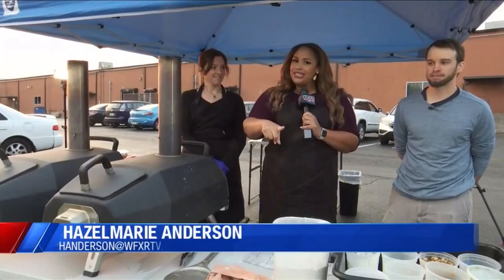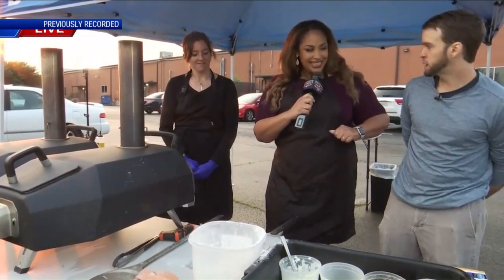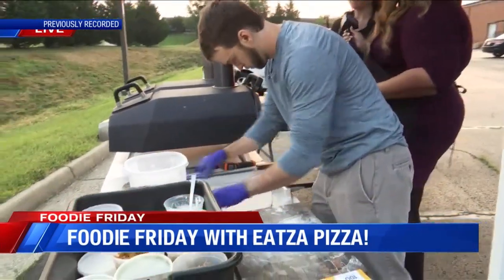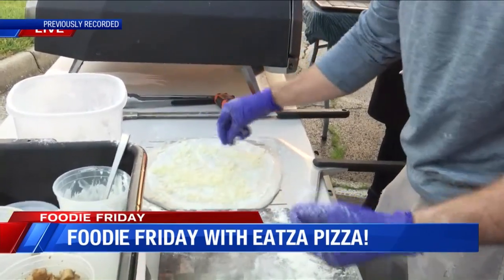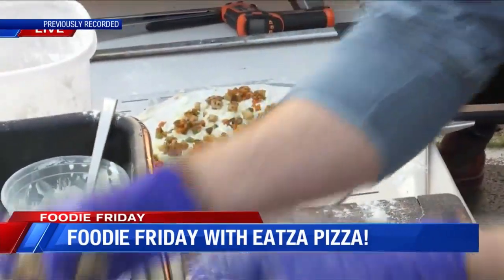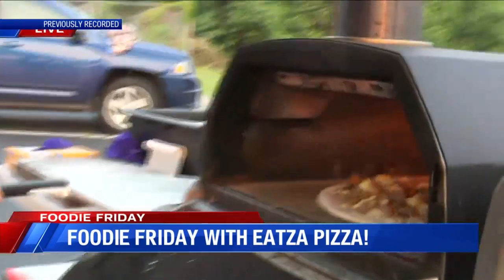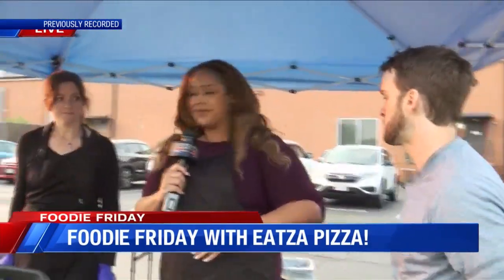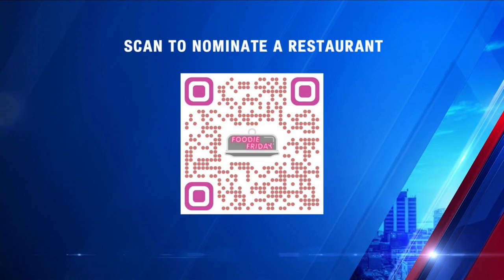Foodie Friday: Eatza Pizza Roanoke